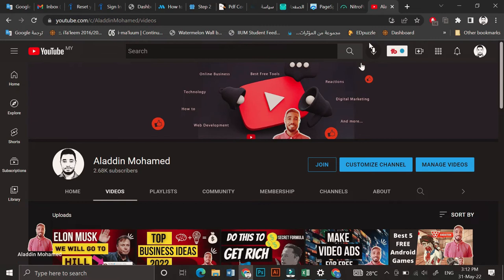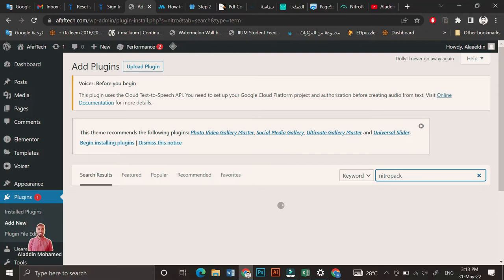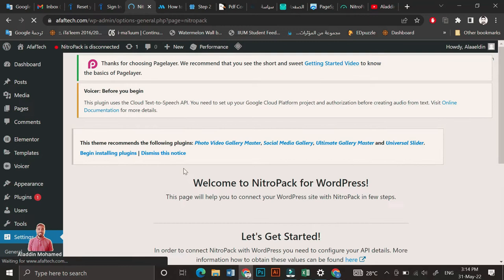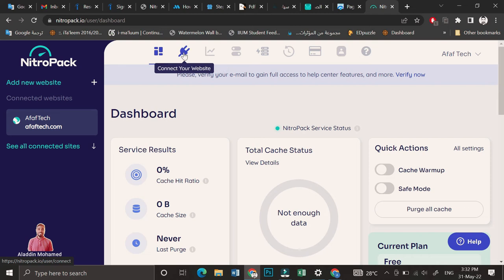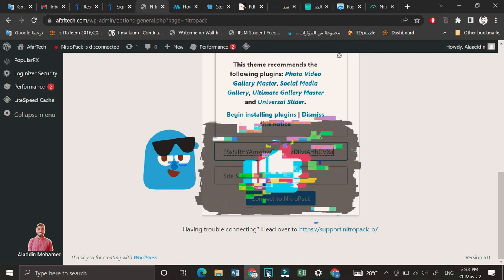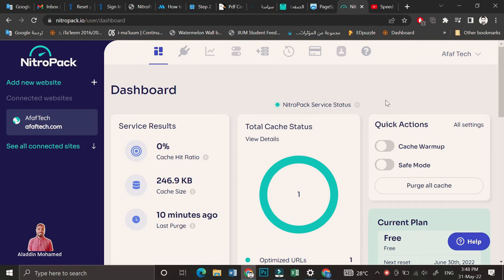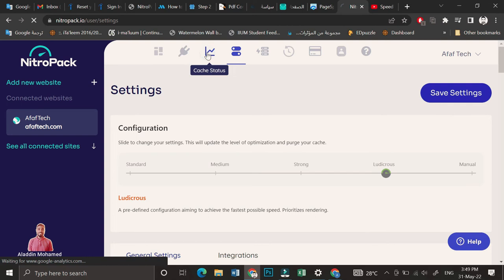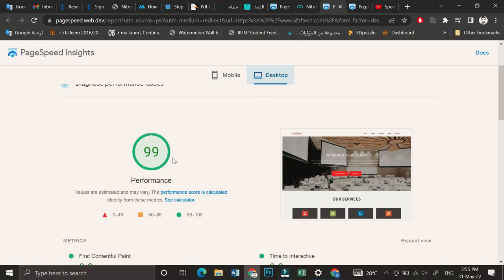How to speed up WordPress website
In this video, you'll learn how to speed up your WordPress website step by step.

0:02 Intro
0:5 How you can Speed Up Your WordPress Website
0:37 Adding Nitropack plugin
0:51 installing Nitropack plugin
1:17  signing up for Nitropack.io
3:00 minify HTML
3:04 optimize ads
3:22 optimized pages
3:27 what you need to speed up your website